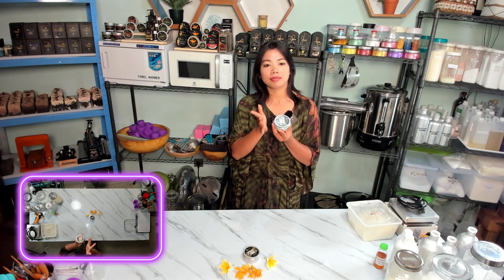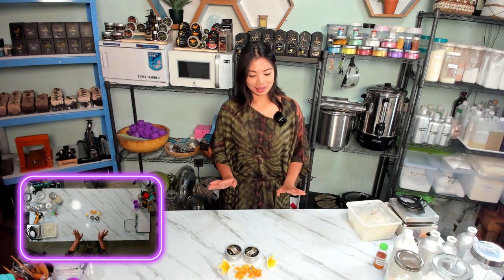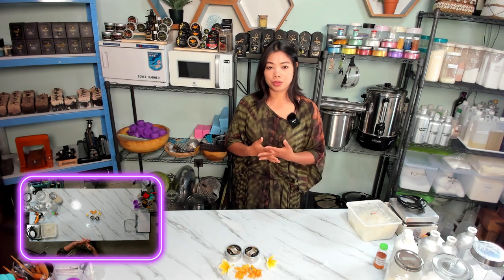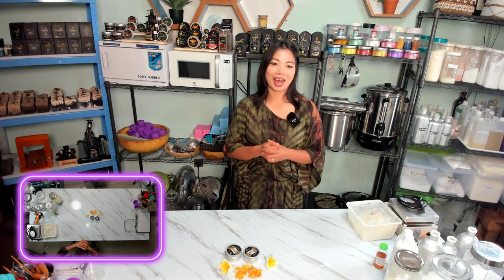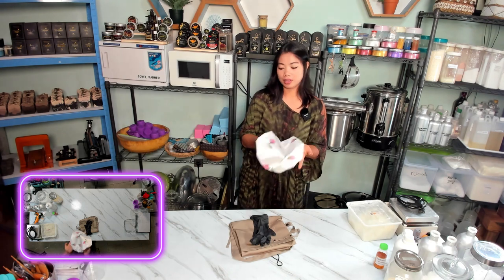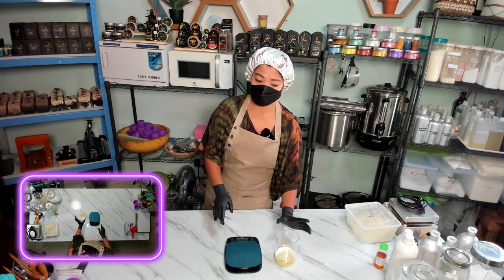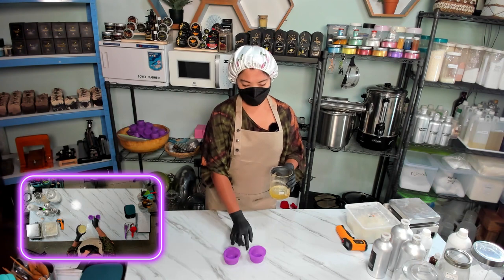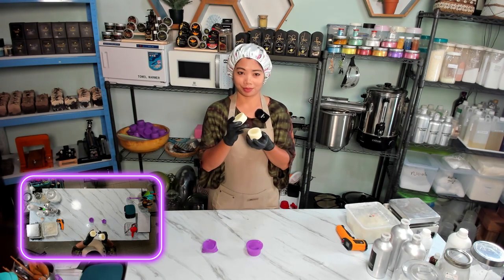Crafting Balinese Radiant Conditioner Bar | Aura Permata Skincare | Tutorial 008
Welcome back to Aura Permata, where we embrace the essence of Bali in our skincare creations. In this tutorial, you'll learn how to craft a Balinese Radiant Conditioner Bar, perfect for those seeking a natural and effective hair care solution. Our expert, [Instructor's Name], guides you through the step-by-step process, using key ingredients like ylang-ylang, frangipani, and lemongrass essential oils. This conditioner bar is designed to leave your hair feeling soft, smooth, and radiant.

Throughout the tutorial, safety and cleanliness are emphasized, with guidance on using safety gear such as goggles, gloves, and face masks to ensure a safe crafting process. By the end of this video, you'll have a beautiful conditioner bar that brings the tropical vibes of Bali into your hair care routine.